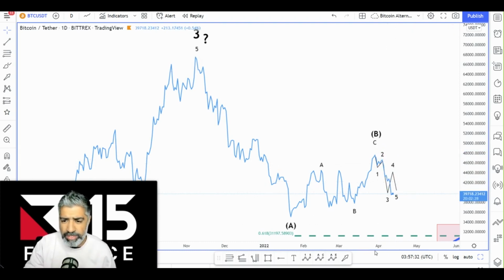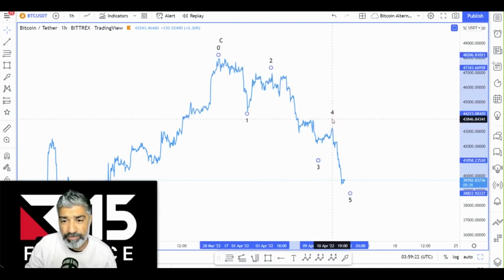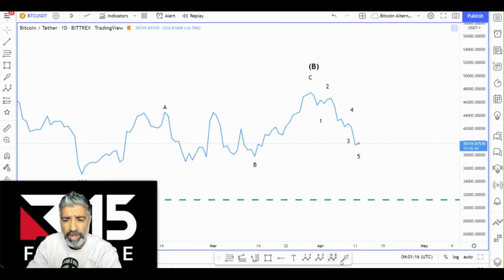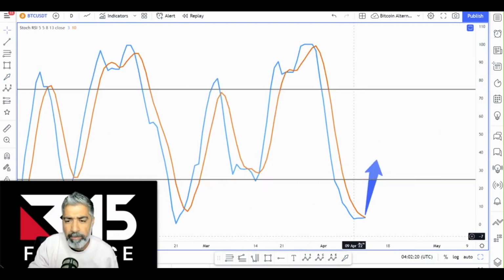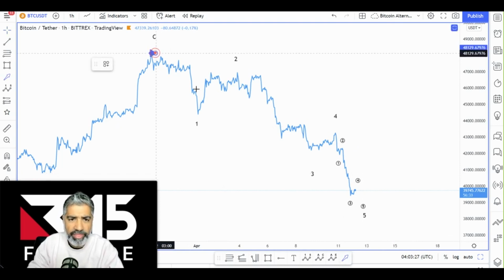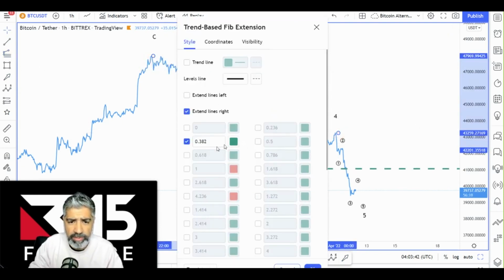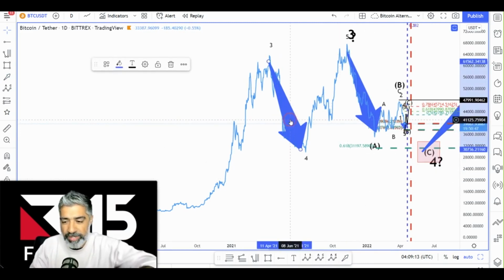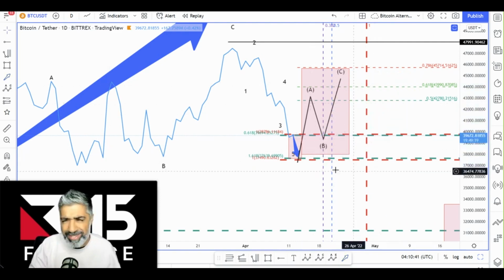BTC Emergency Update! 3 Secrets You Need To Know To Read BTC Like A Book!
Our Bitcoin Analysis has been on point so far and its unfolding exactly as predicted. We'll take a look at the cryptocurrency markets and the latest crypto news. We'll take a deep technical dive into the price of Bitcoin.